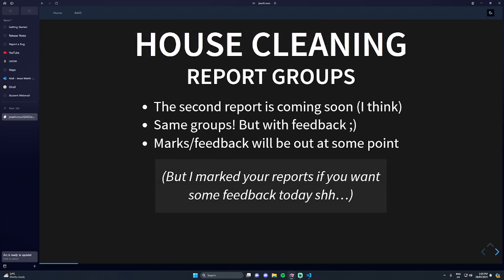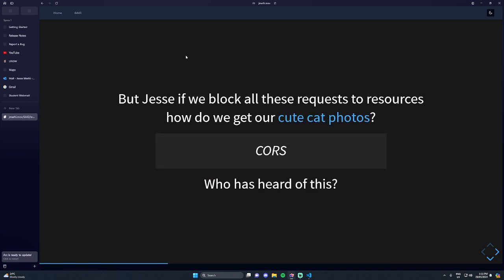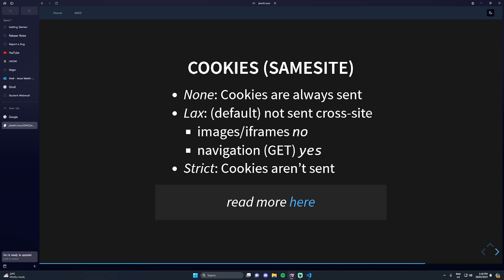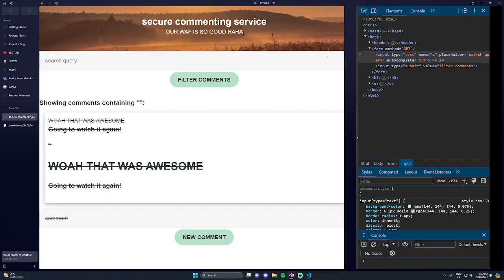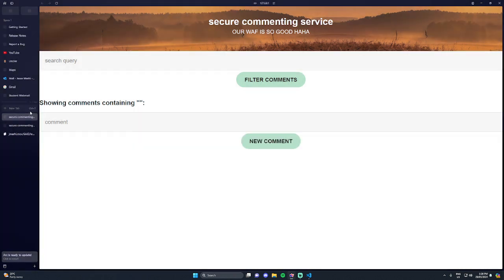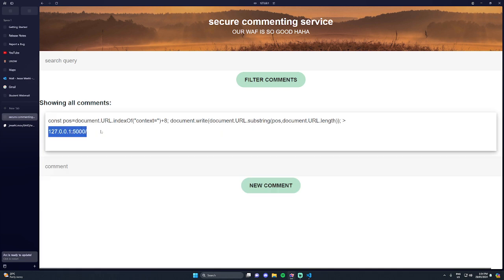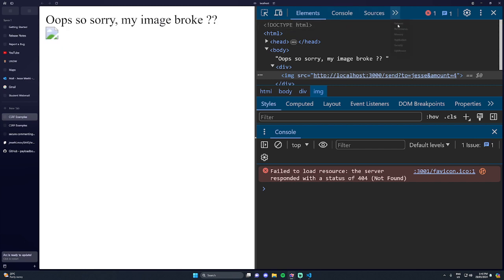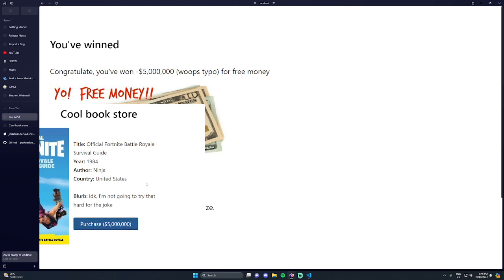What is XSS, CSRF and Clickjacking?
Video Recorded for my tutor group @UNSW